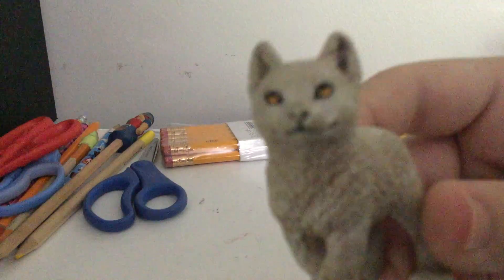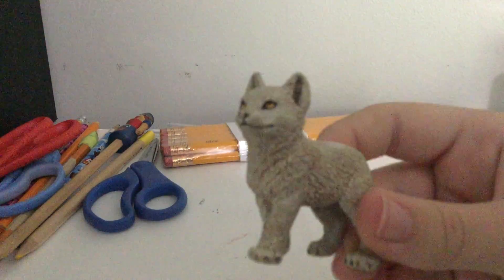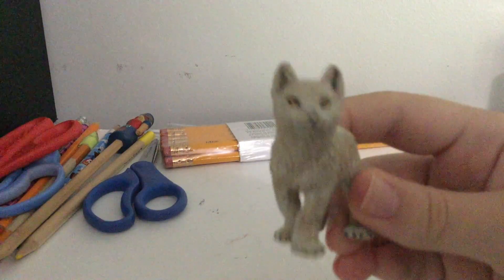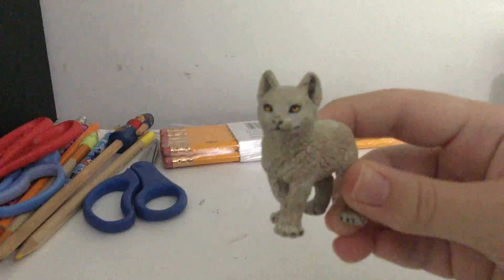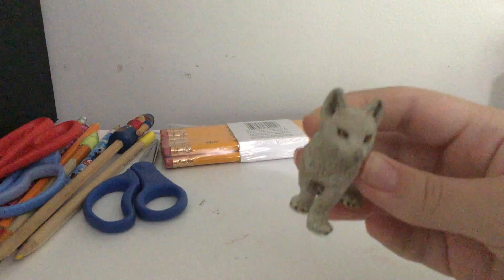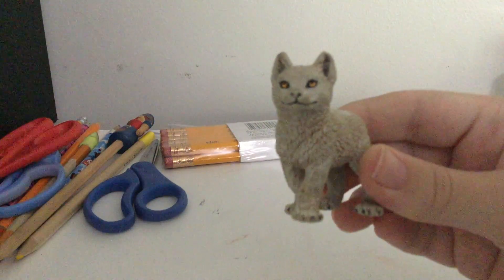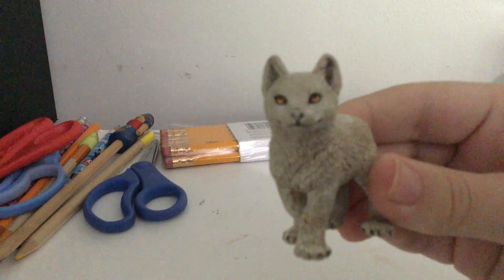Thank you for one subscriber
Yes I know it sounds sad and kind of cringe

Edit: damn 254, that’s a lot… - Aug 27, 2023

Edit the 3rd: HOW TF DO I HAVE 350+!? THANK YOU ALL!!! ✨❤️🐾